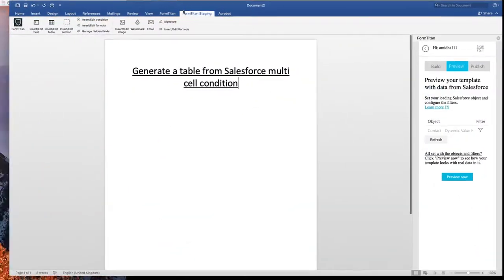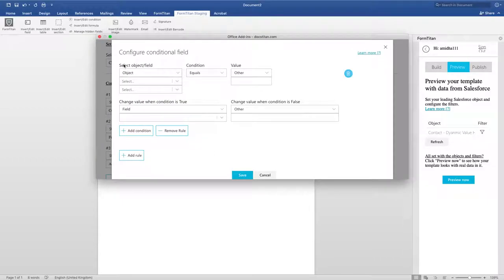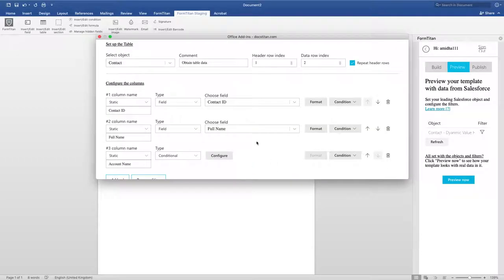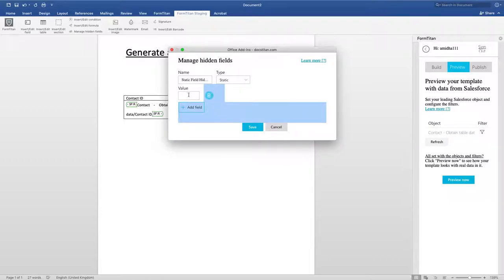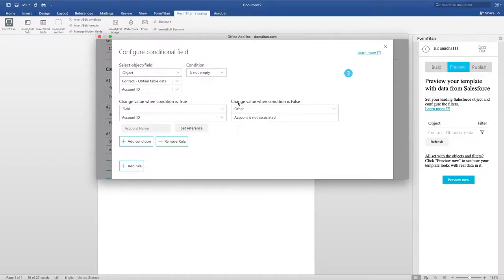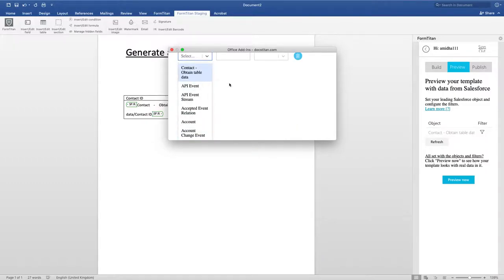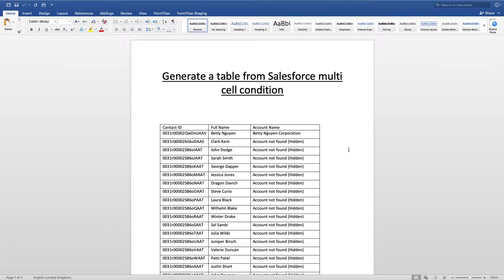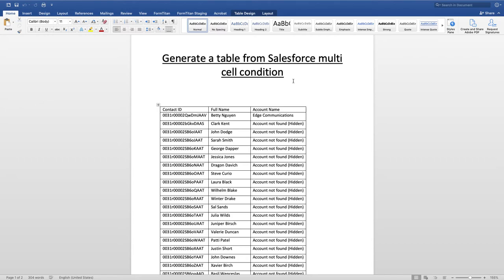Generate a table from Salesforce multi cell condition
In this video we will show you how to generate a table from Salesforce multi cell condition.